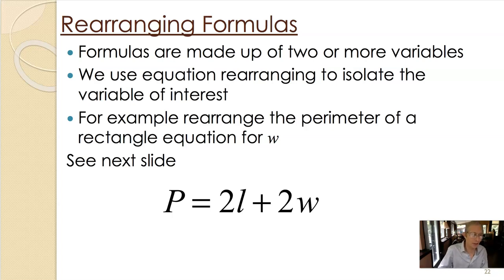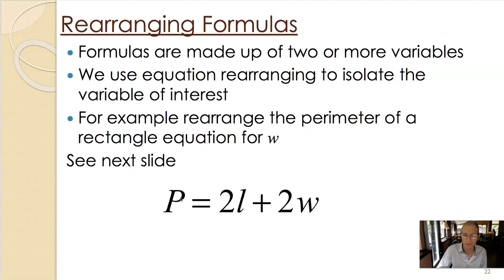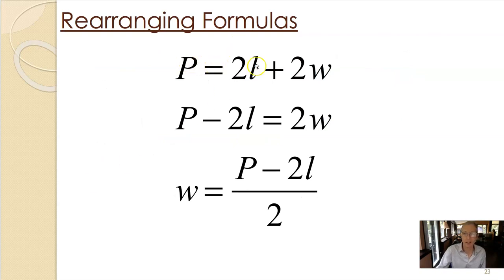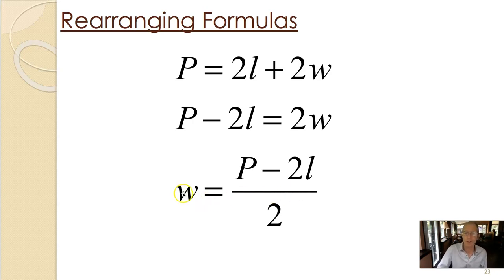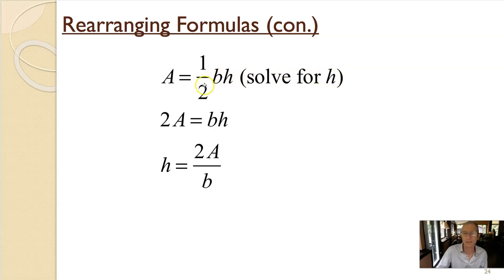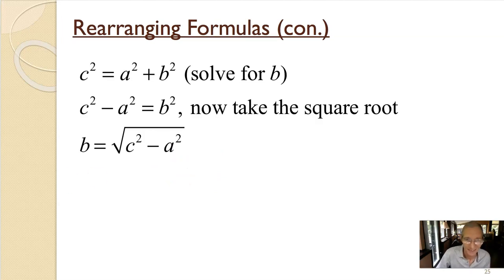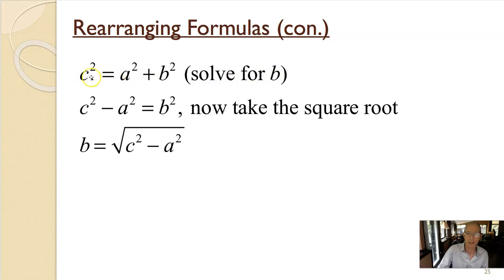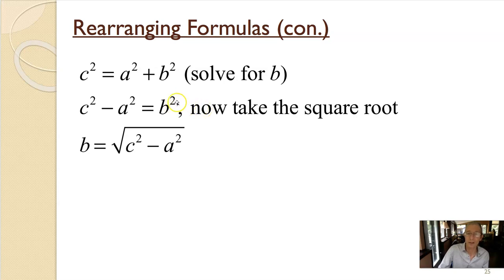Rearranging Formulas Slides 22 to 25